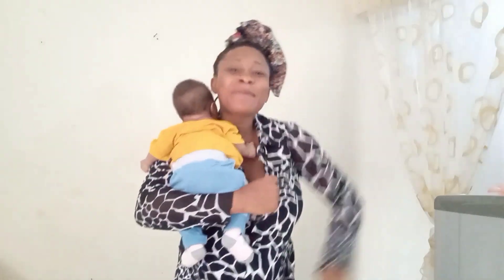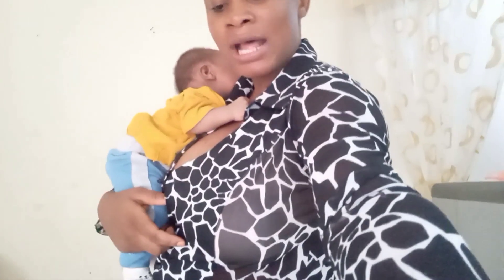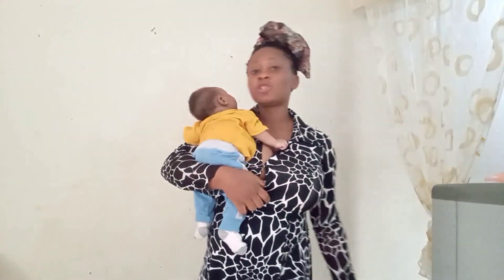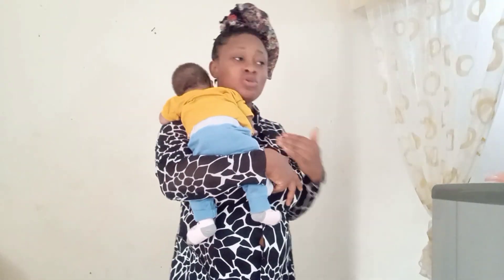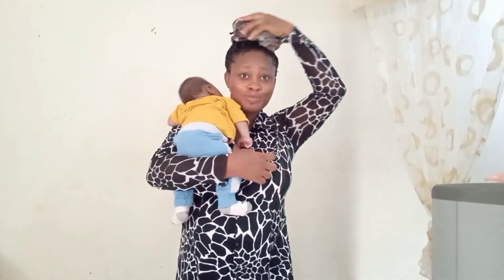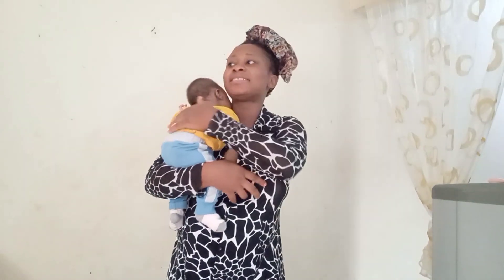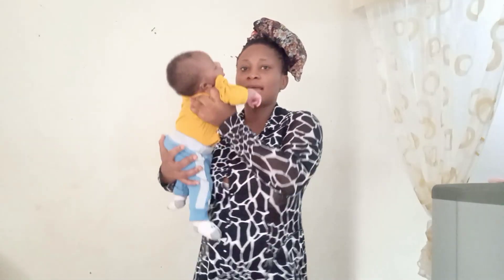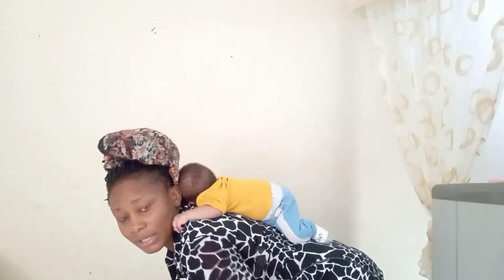Backing My Two Weeks Old Baby, Leaving in Nigeria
Hey loveies my name is lilian adanne am a mumy YouTuber base in Abuja Nigeria.